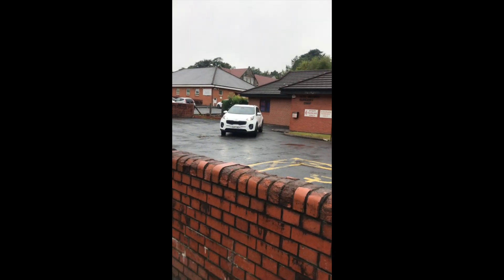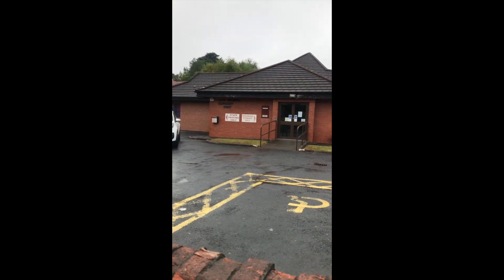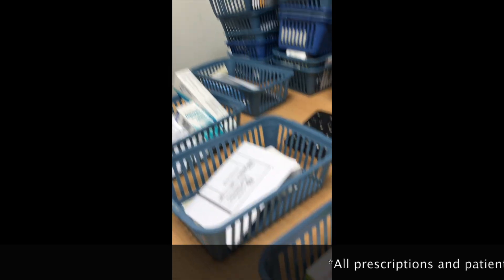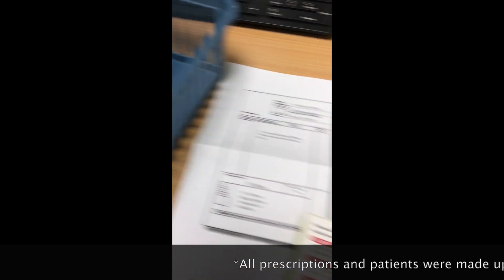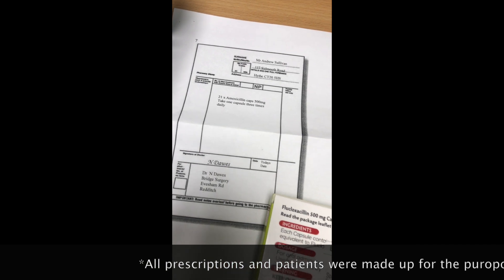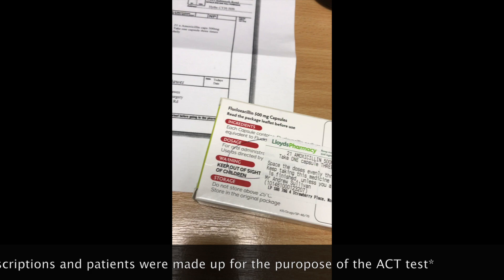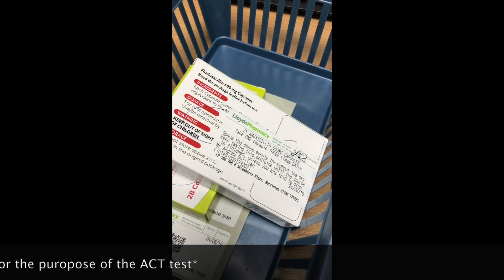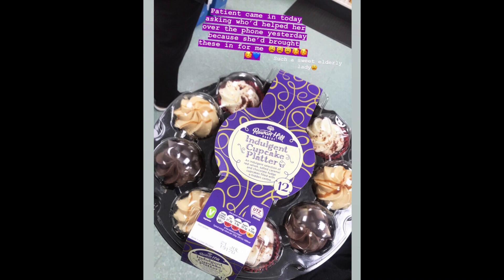Summer Placement Vlog Fatima Khalique